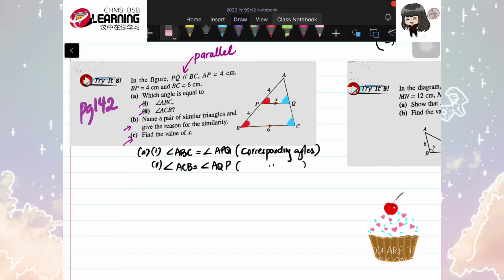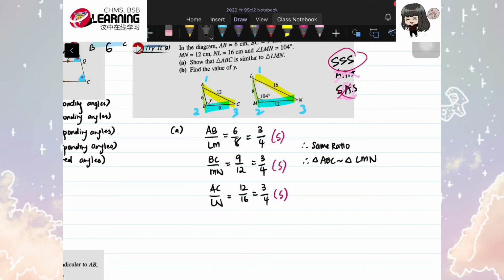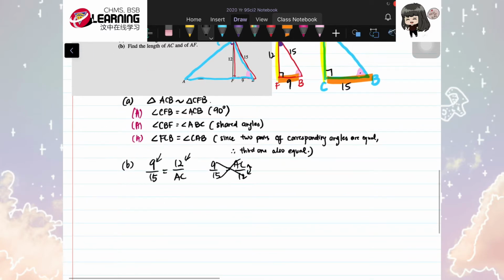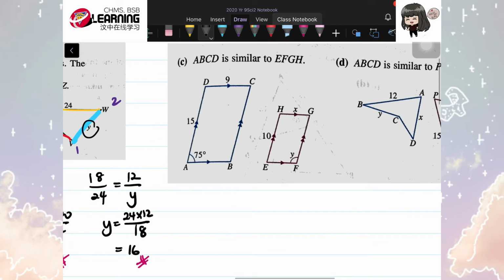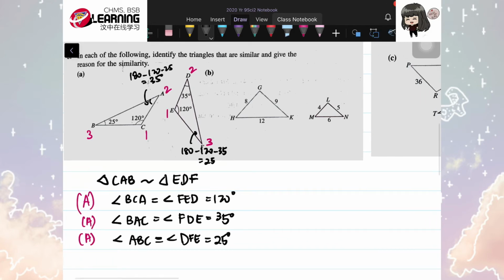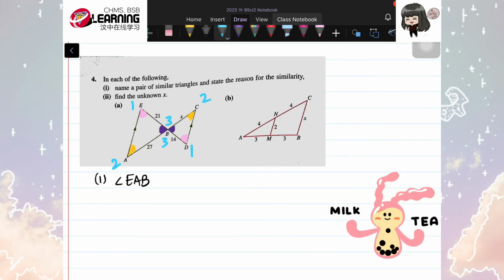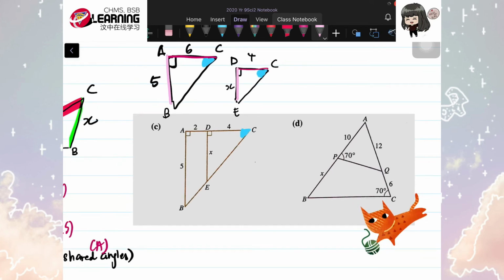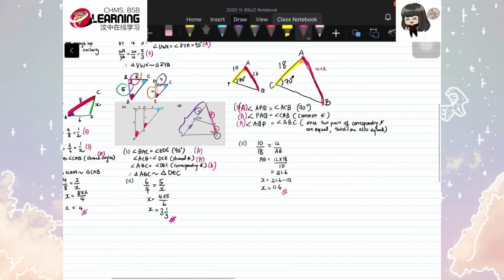Y9 Maths D (Lesson 22) - Chap 5.2 Similarity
Discovery Maths 3A
Pg 142-146 Try It 8,9,10
Pg 146-149 Ex 5.2 #1,2,3,4